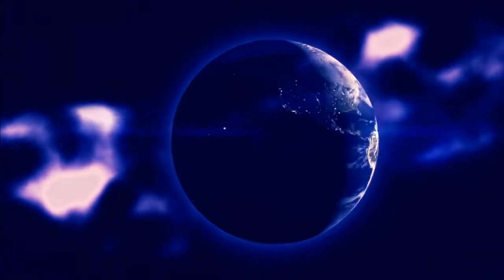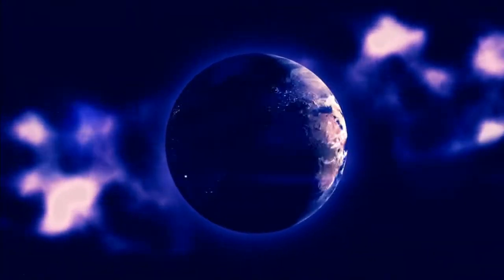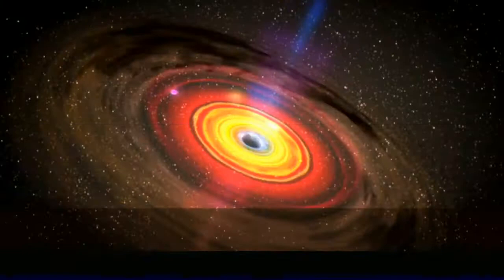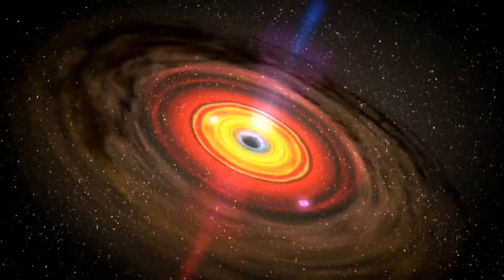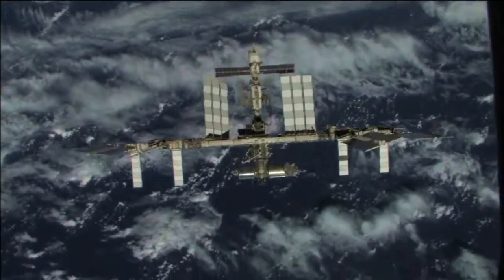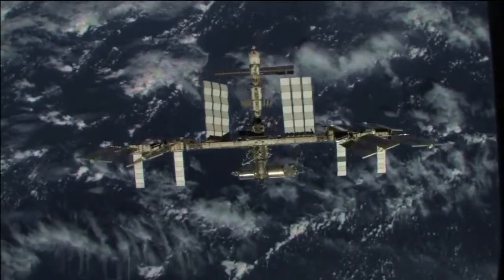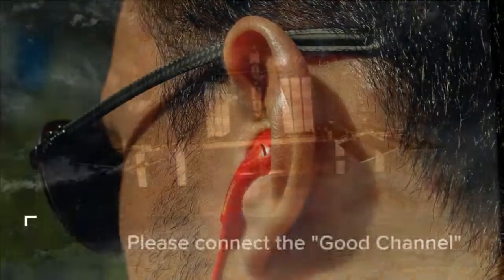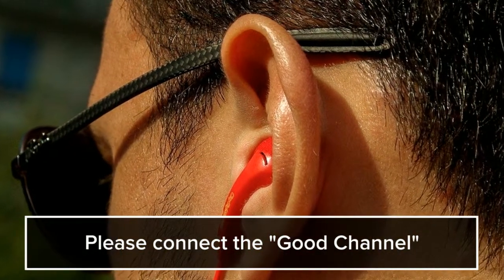Impact by Irving Cox . Sci Fi audiobooks full length